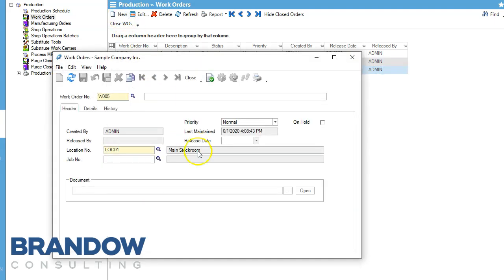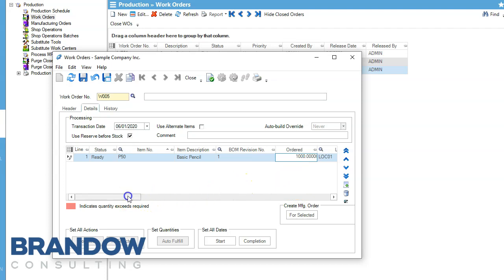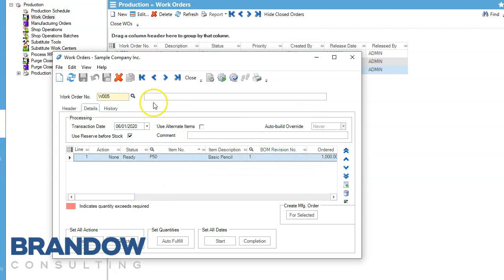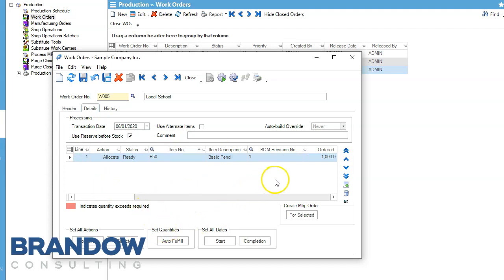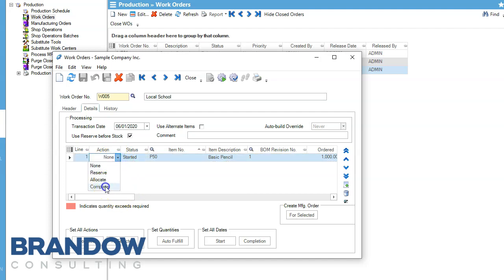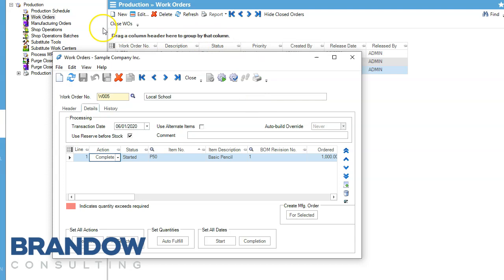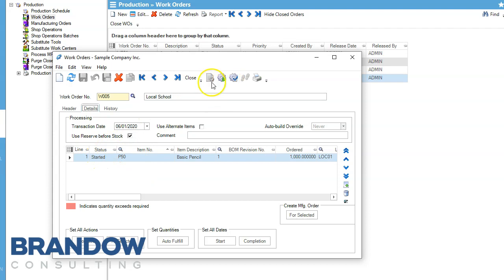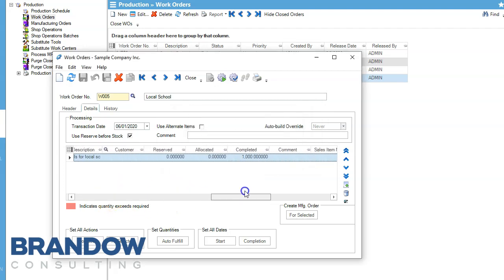Work Order Workflow in MiSys Manufacturing